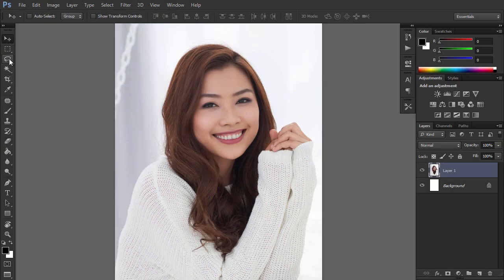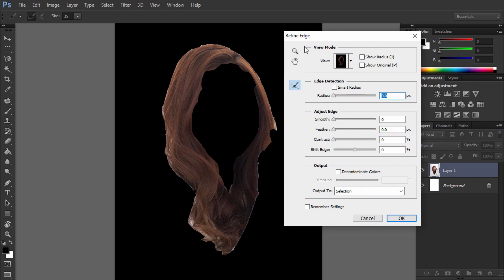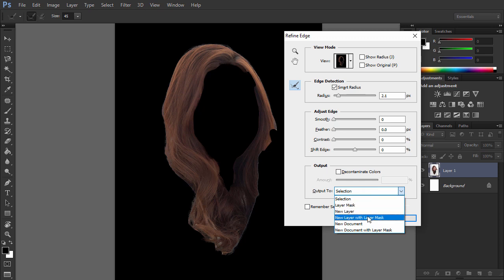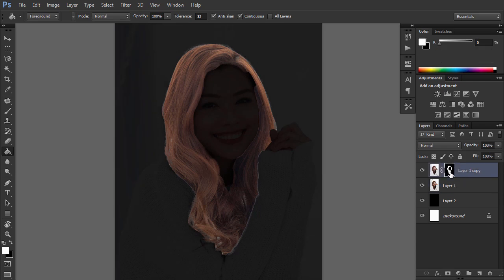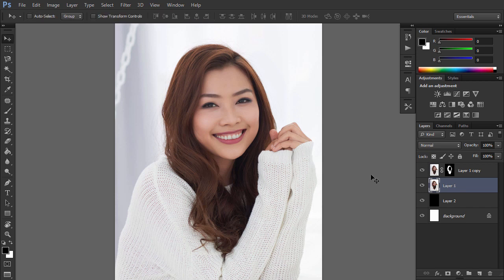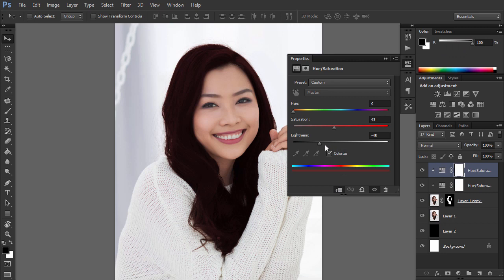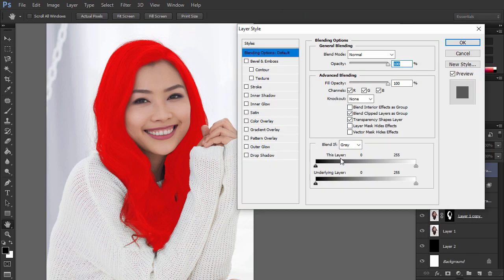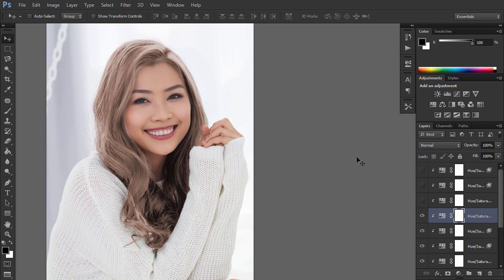How to Realistically Change Hair and Fur Color in Adobe Photoshop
Are you curious how you'd look with different hair colors? Do you want to know what colors fit you? You can easily check it with a few simple tricks in Photoshop. You’ll learn how to select your hair, and then how to experiment with its color with a few sliders. You can also use the same technique to create color variations in animals!

Read more about How to Realistically Change Hair and Fur Color in Adobe Photoshop in Envato Tuts+

Envato Tuts+
Discover free how-to tutorials and online courses. Design a logo, create a website, build an app, or learn a new skill